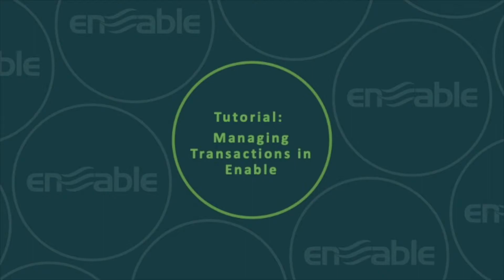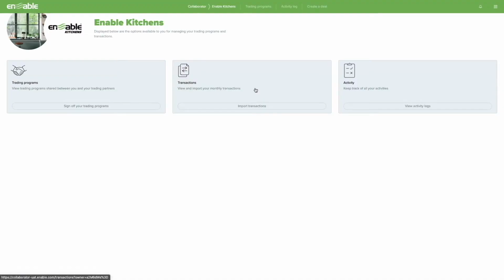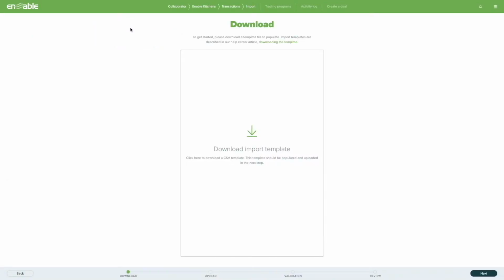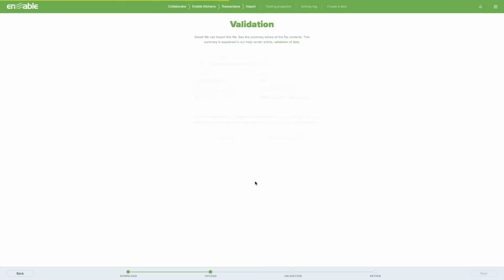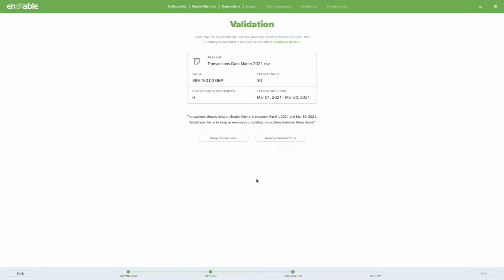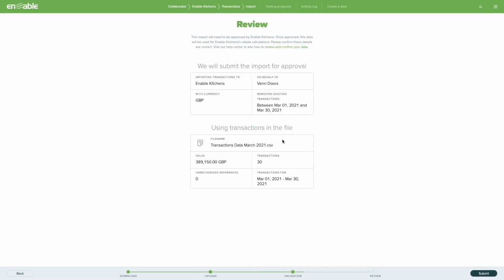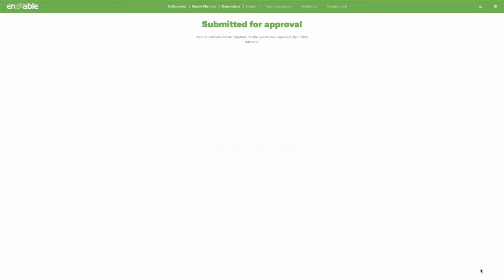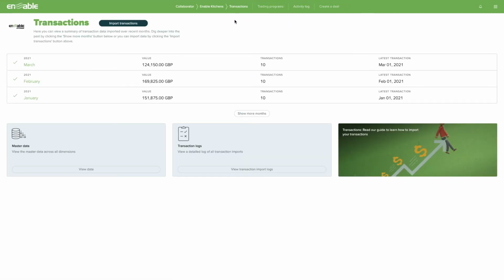Enable Tutorial 5 - Managing Transactions in Enable